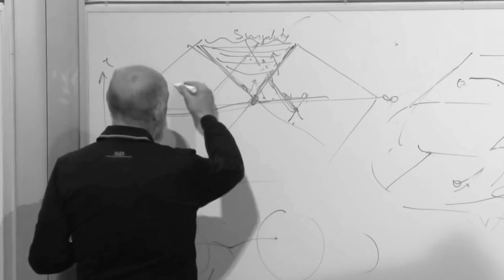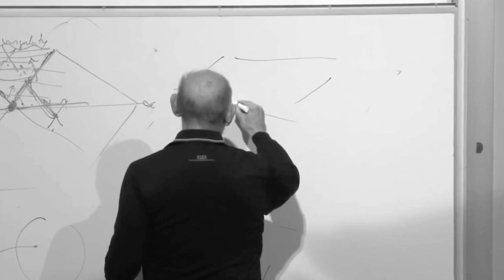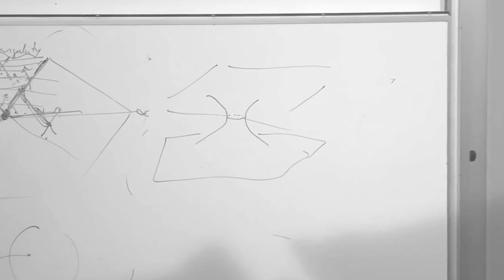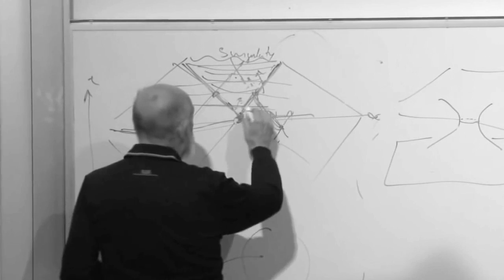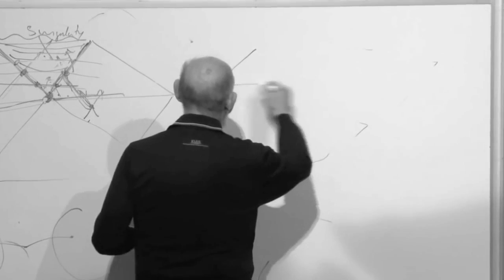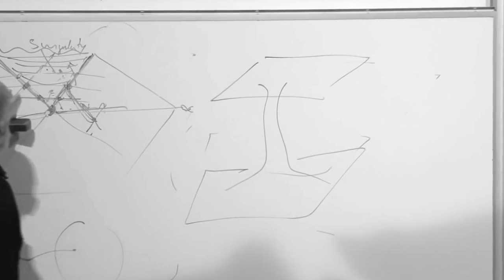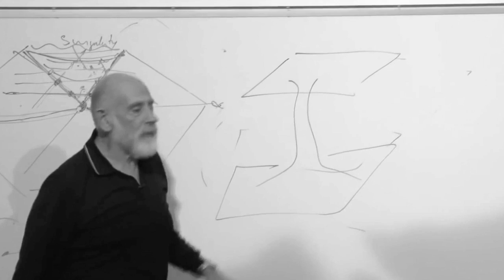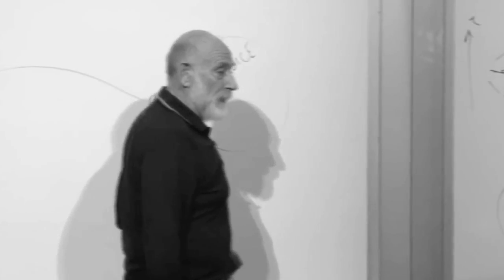Leonard Susskind: Einstein-Rosen Bridge Grows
This video is from Stanford Institute for Theoretical Physics:
Leonard Susskind | "ER = EPR" or "What's Behind the Horizons of Black Holes?" - 1 of 2